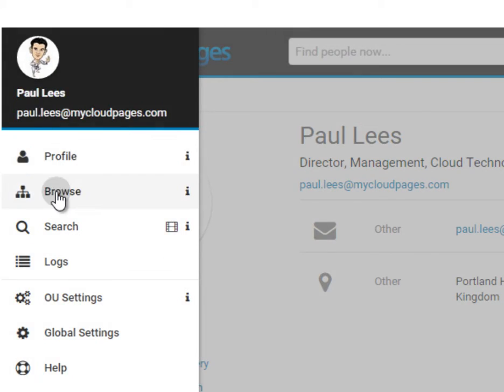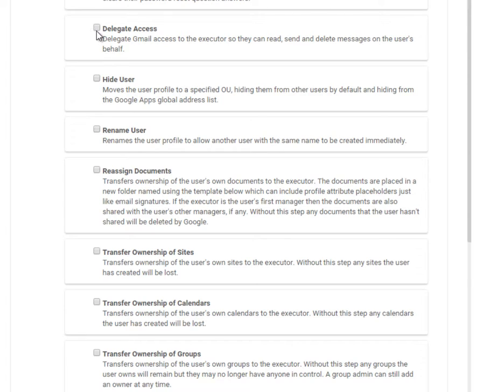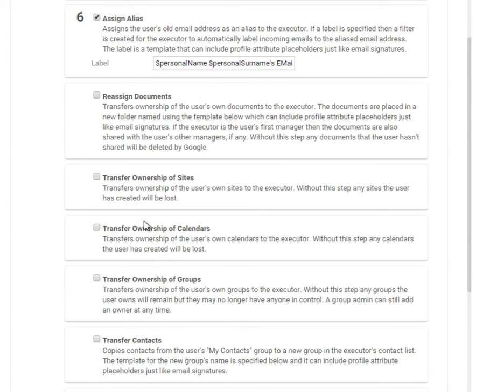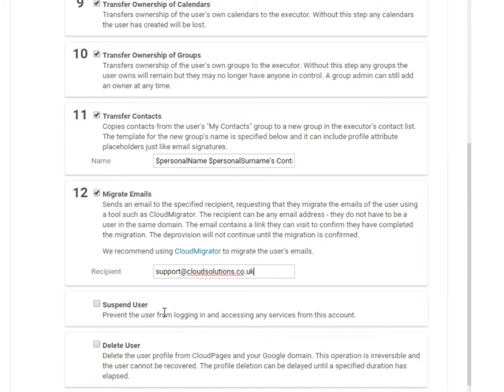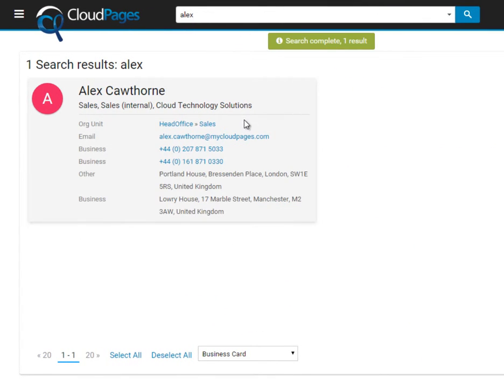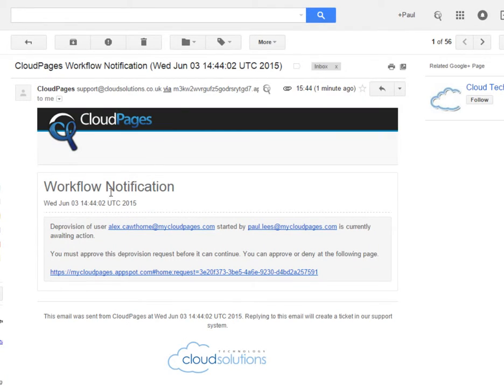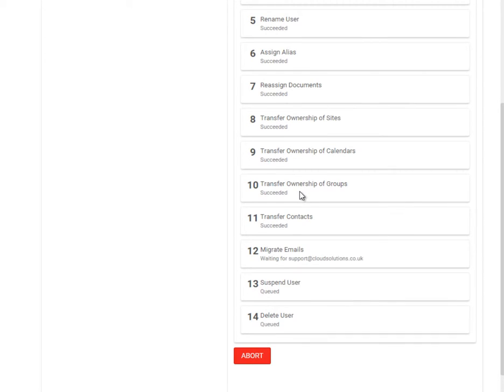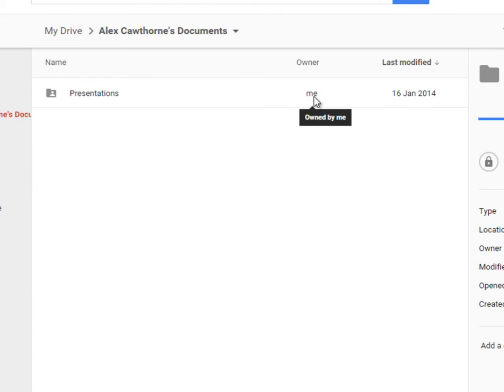CloudPages - User Lifecycle Management for Google Apps - Account Deprovisioning Tutorial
CloudPages - Account Deprovisioning Tutorial.

CloudPages is the most powerful Google Apps directory search and self-service tool providing granular management for any organisation. CloudPages provides Google Apps users with intuitive and enhanced search capabilities allowing users to search beyond just standard name and email address, using keywords like job titles, department, skills, and location or any combination of terms.

CloudPages gives Google Apps end-users the necessary tools they need to manage their own Google Apps environment. To ensure ease of use CloudPages delivers simple and effective self-service functionality ranging from password resets through to the capability for the user to update their own, and others, Google Apps profile information, all controlled by flexible roles and permissions. Information can also be controlled at OU level. This enables critical and fast-changing data to be kept up-to-date, which in turn means that this critical data is used to its full extent.